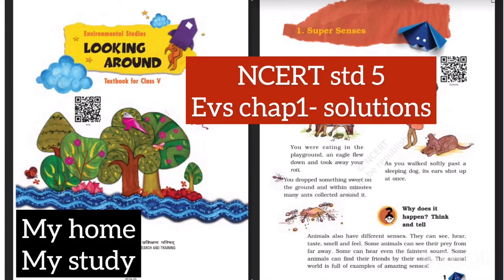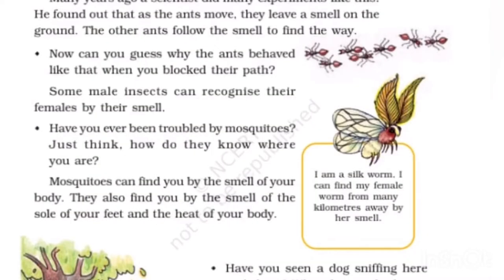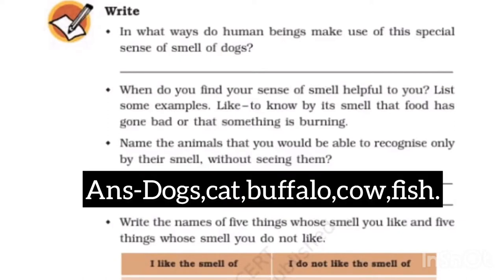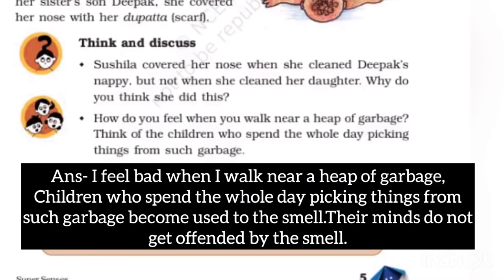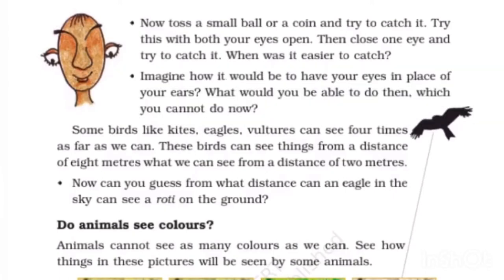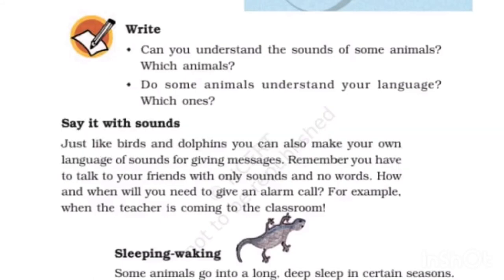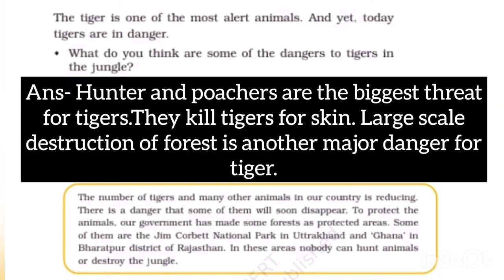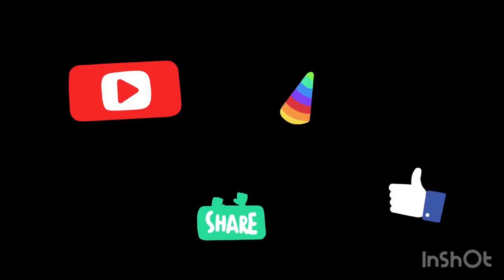CBSE board 5th std Evs chap 1- solutions